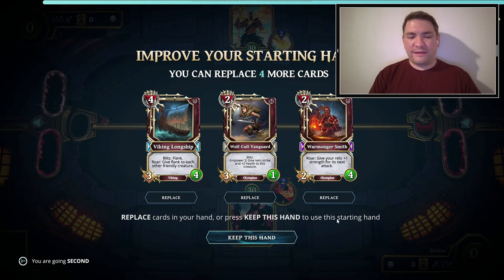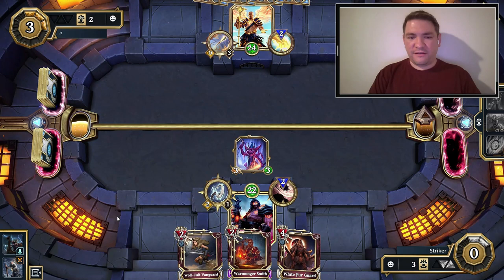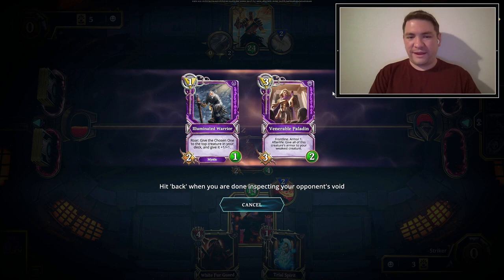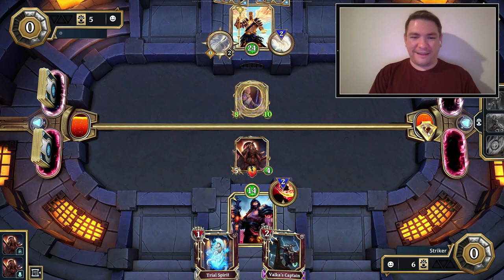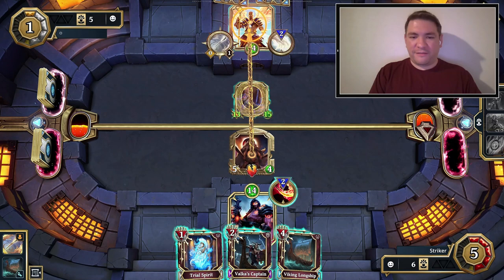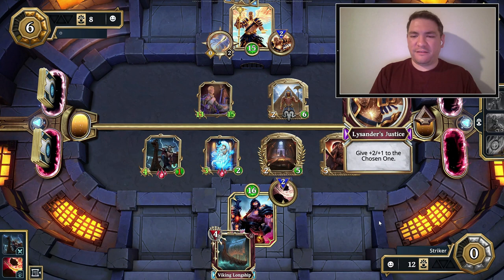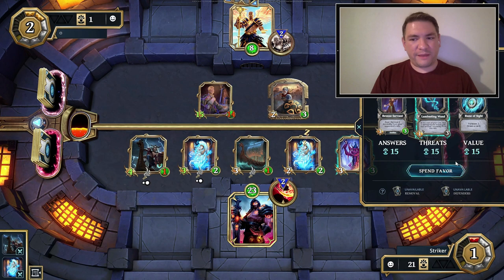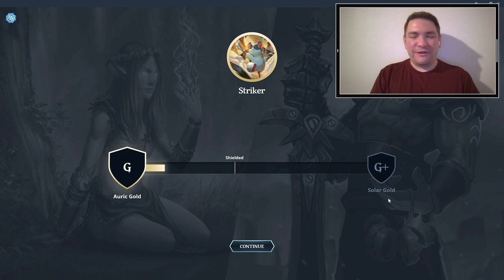Striker runs into "The Chosen One" in Gods Unchained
We have heard stories of "The Chosen One" but have never faced him. In this video, we must adapt on the fly if we want to survive. Continue to follow Striker's Journey of Exploring the Metaverse by following him here: